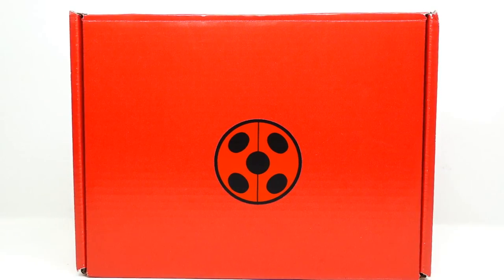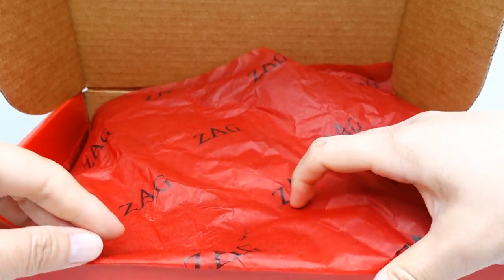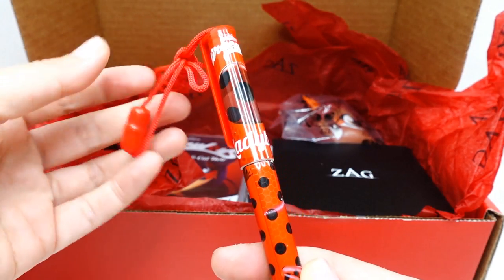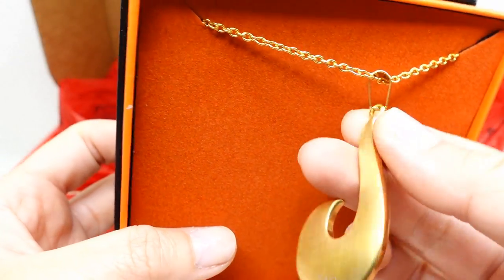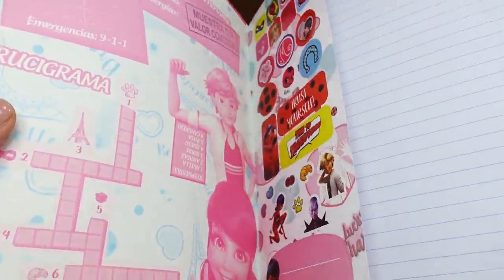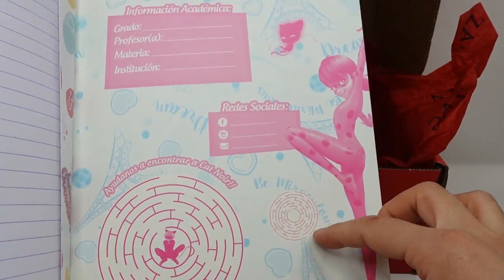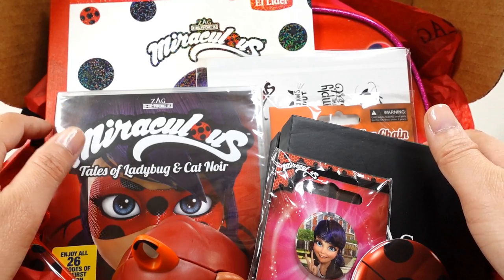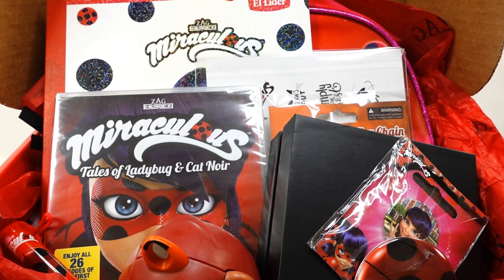Is it WORTH it? Miraculous Ladybug Toys Zag Box Subscription #1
Let's open our first Miraculous Ladybug Zag Box, a monthly toy subscription. This monthly subscription box is $55 and it comes with lots of new Miraculous Ladybug toys, jewelry, accessories, and more!

This box contains Miraculous Ladybug bags, stationary, jewelry, sticker, pins, DVD and more! We will then calculate how much the Zag box is worth and if it is worth getting.